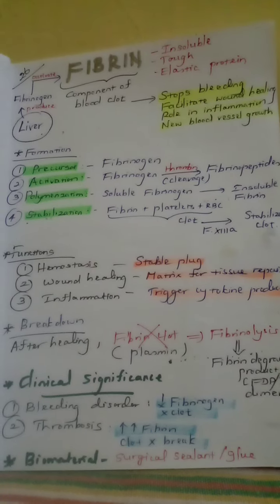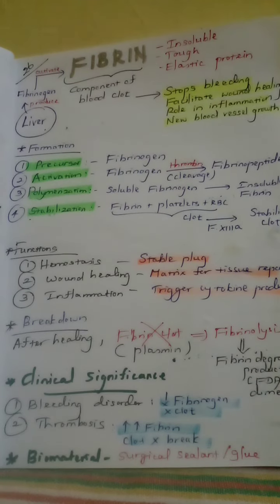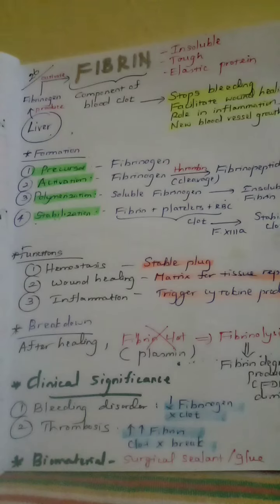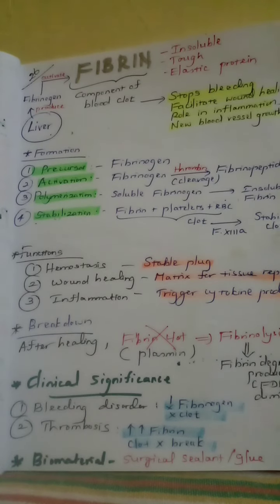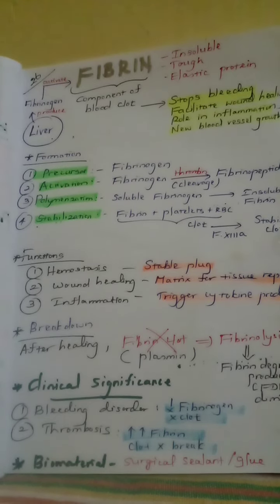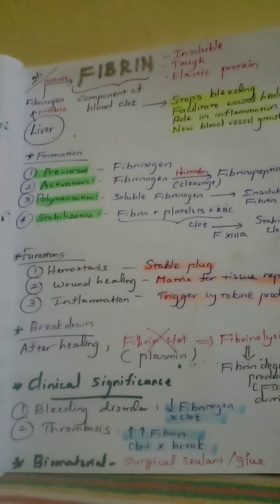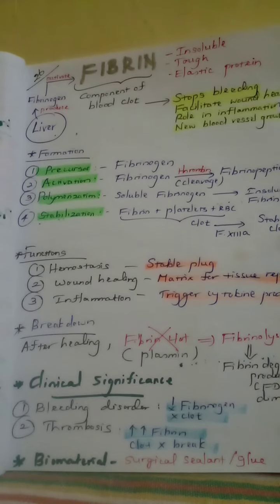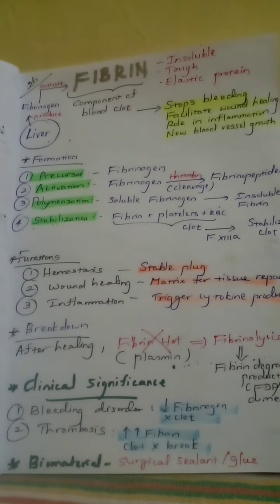Medicocyclopaedia Term 26